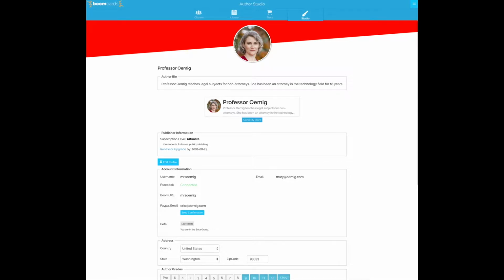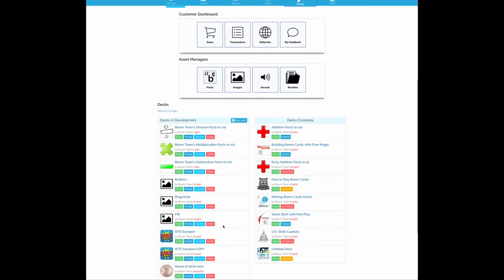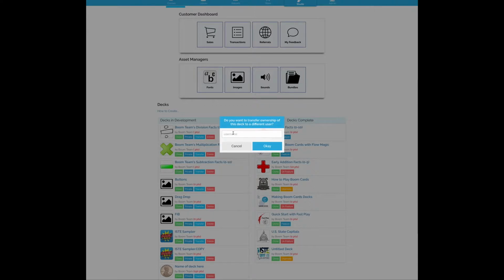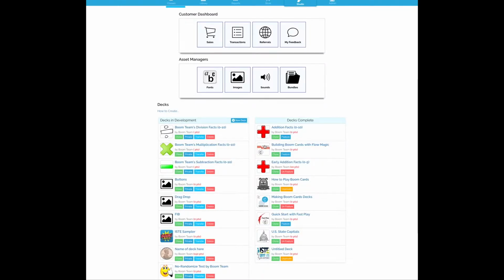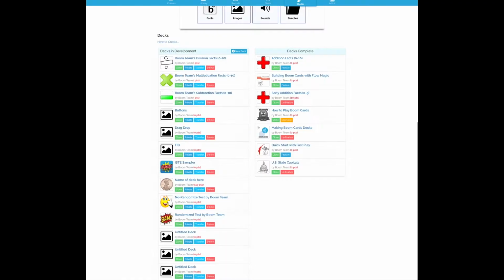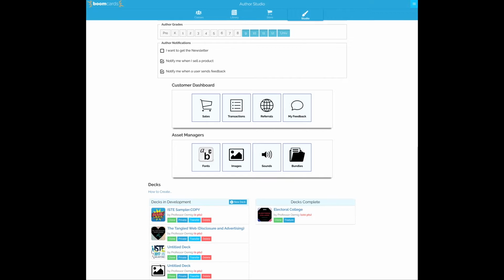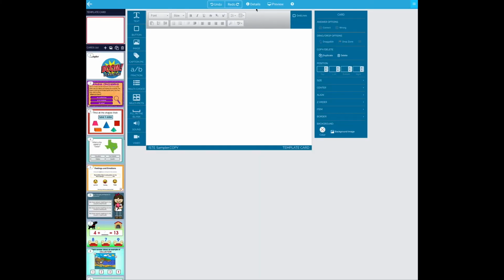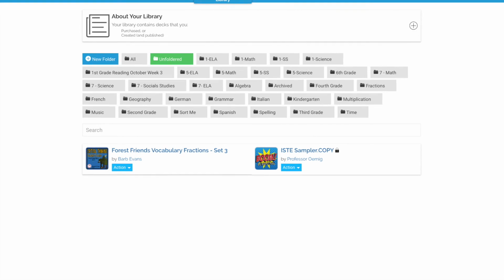Clone and transfer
How to transfer a Boom Cards deck (or copy of a deck) to another Boom Cards user